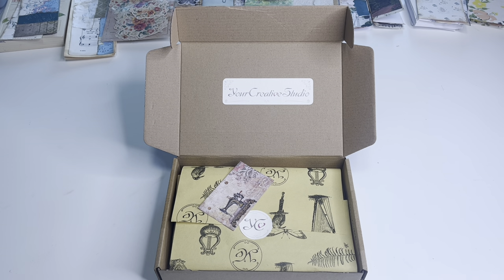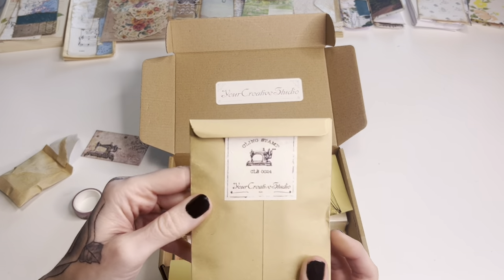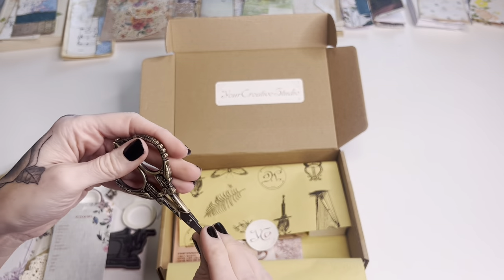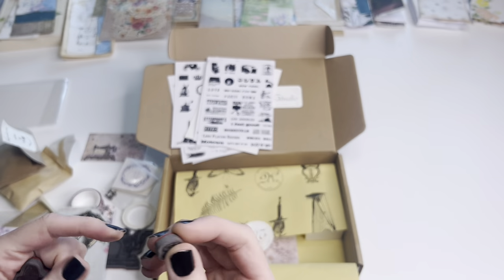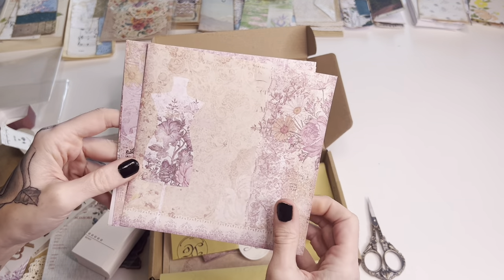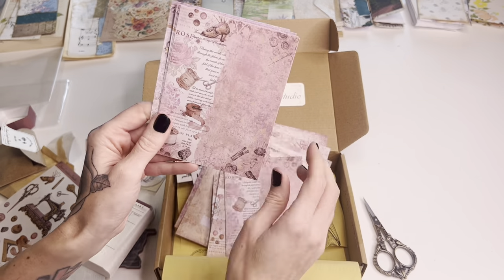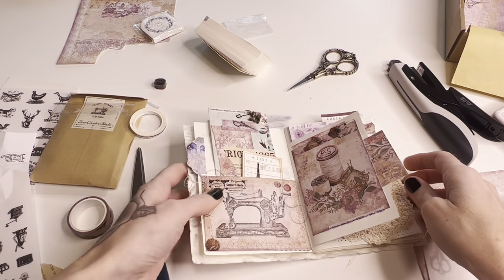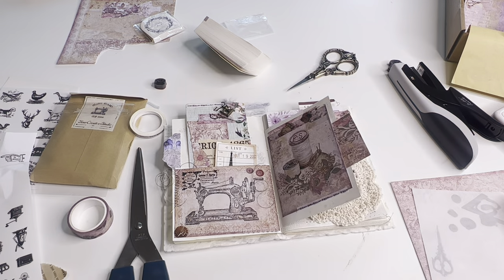Vintage sewing journal box & journal layout / Your creative studio unboxing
Yourcreativestudio.com

Gorgeous lace pack
Grid washi tape
Clear butterfly stickers
Postage stamp stickers
Tiny attacher stapler
Translucent bags (amber)
Yellow I think pink is sold out